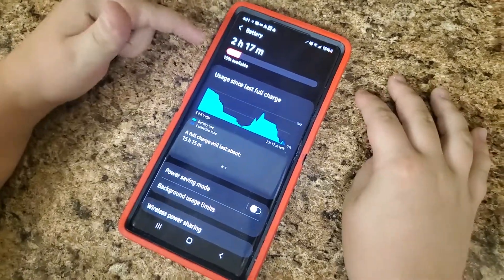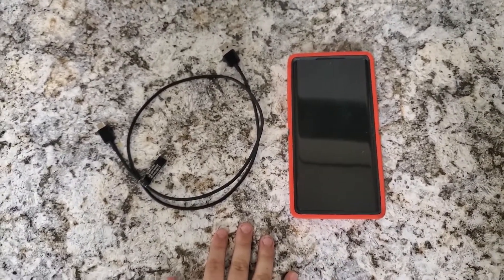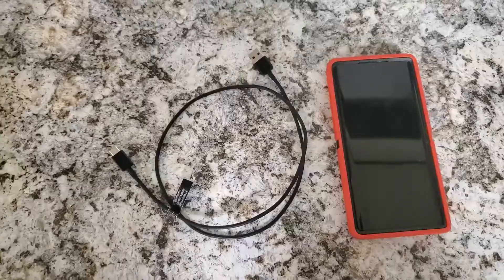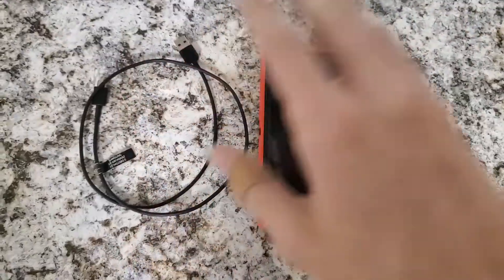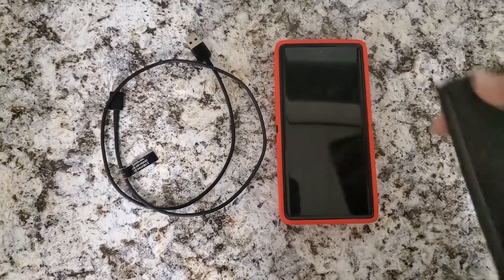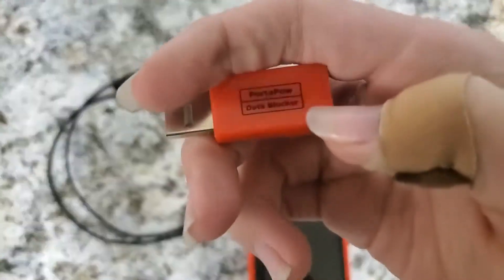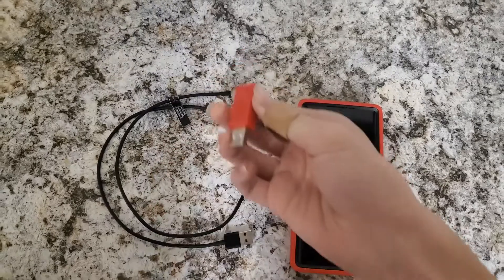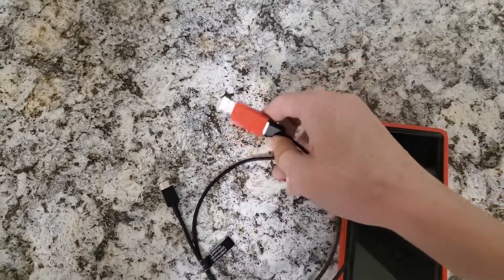Juice Jacking Explained - How hackers can steal your data while charging (feat. Luna Computers)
You probably should not have plugged your phone into the USB charging station at the store, as it may have put malware on your phone.

Links:
Data blockers shown (I have the 2-pack)